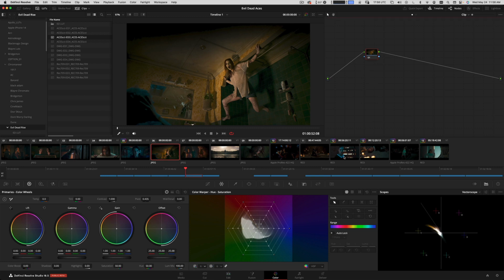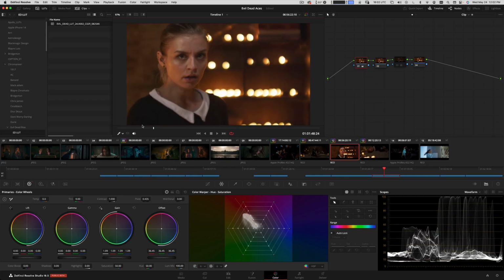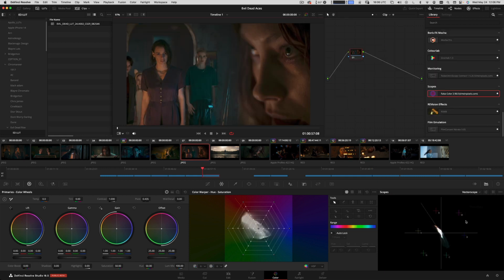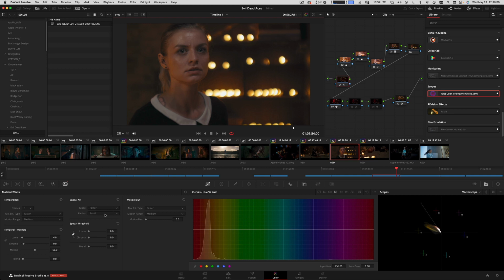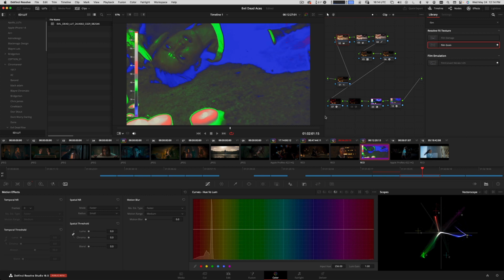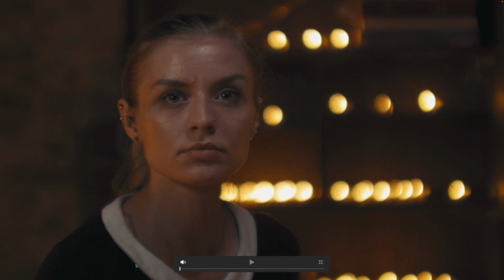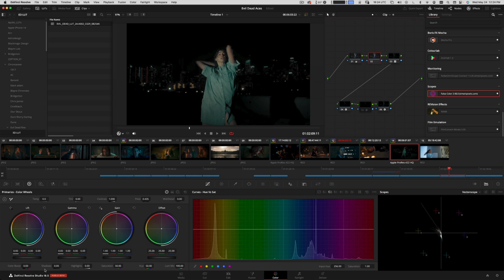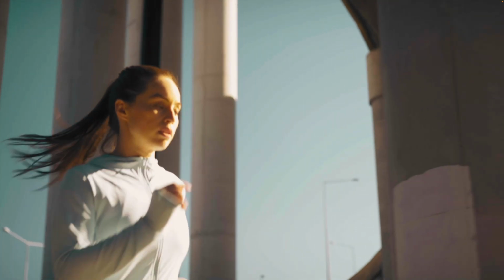Matching the Color Grading look of Evil Dead Rises 2023 Tutorial and ACES Show LUT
This tutorial details the ACES workflow for using the Chromaneer created Evil Dead Show Look to match your footage to the tones of the new blockbuster horror film.
00:00 - Intro To ED Show Lut
01:11 - ACES Color Settings
02:10 - Matching footage to movie references
05:31 - False Color to get exposure with skin tones
07:31 - Recommended false color plugin
08:35 - matching vectorscope of reference
11:48 - Noise reduction workflow
14:43 - using the render cache
17:32 - Printer Light Keys
21:05 - Cool blue Evil Dead hues
22:00 - Last few shots to match
28:45 - Final words